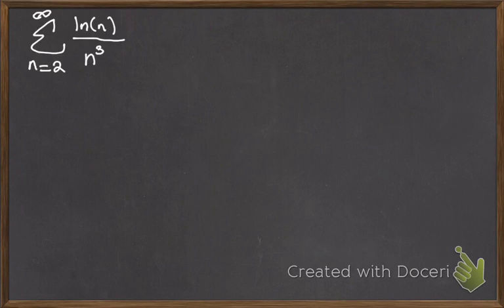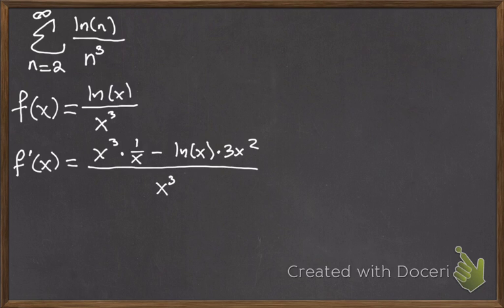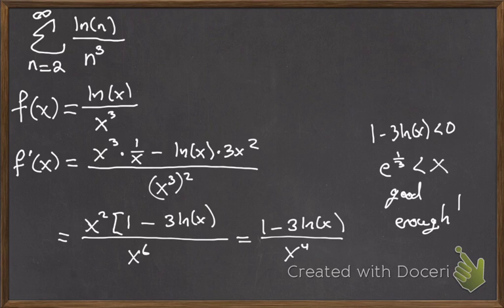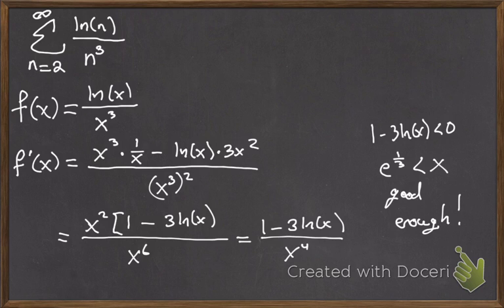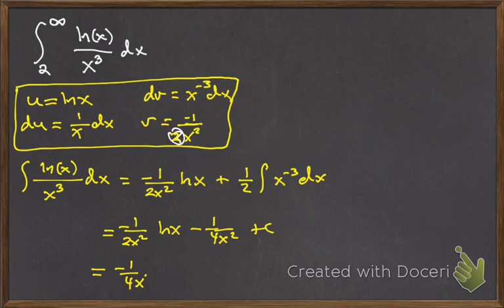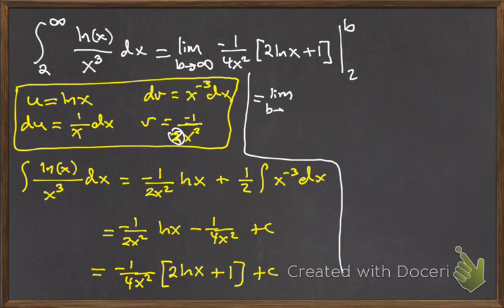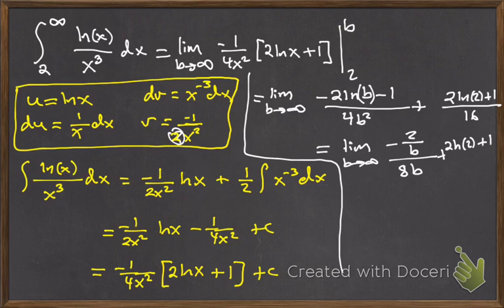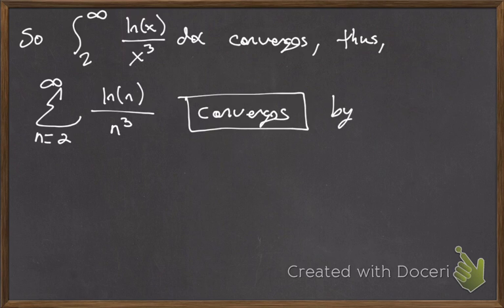Integral Test Example 4